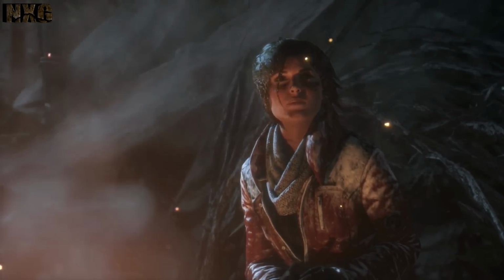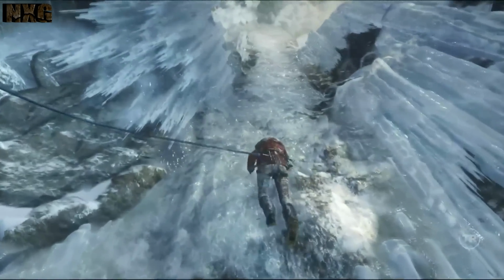Rise Of The Tomb Raider: Preview & Technical analysis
IMPORTANT UPDATE

With Lara now set up as the full on Female Indiana Jones we know her to be. Her latest "exclusive" game is all set to go harder and faster and build upon the impressive 2013 Reboot.

With only a few months until release learn about the new gameplay mechanics, visual improvements and more that Crystal Dynamics and Square Enix are bringing to the XboxOne (& a 360 version) in 2015.